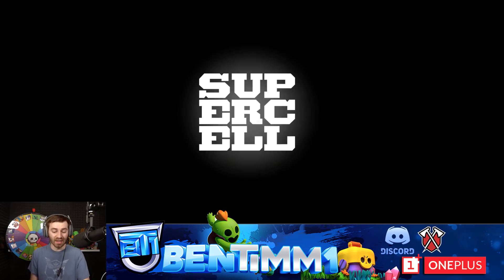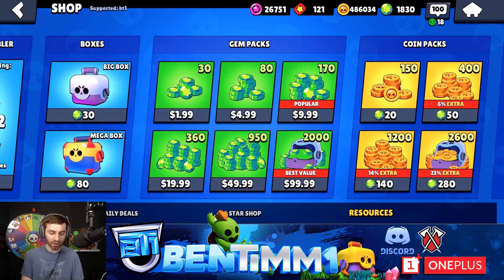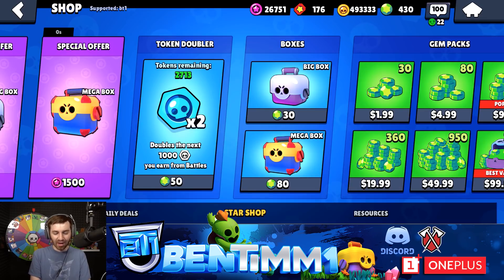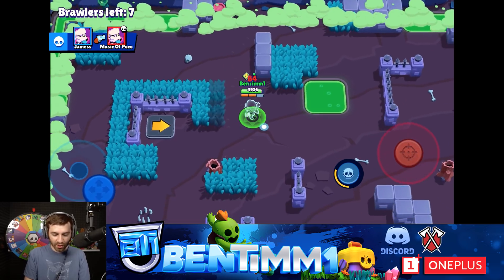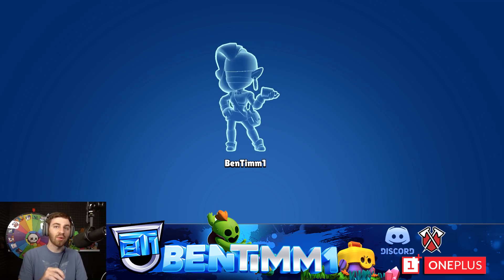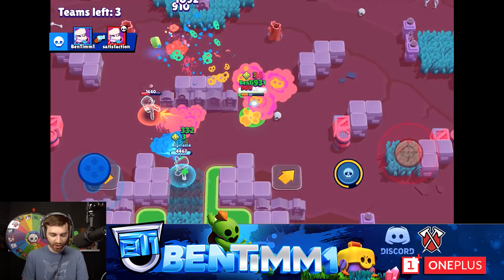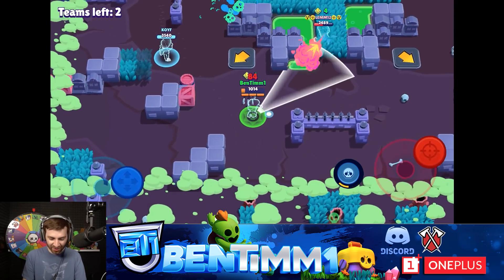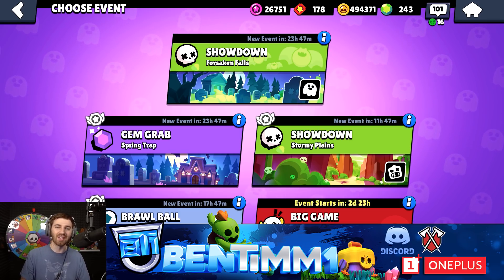WE GOT FREE EMZ! MAX POWER EMZ AT 0 TROPHIES! SHE IS OP IN NEW SHOWDOWN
Brawl Star Unlocking & Maxing Free Brawl Emz at 0 Trophies! Emz in New Update Showdown Mode Graveyard Shift!

Use my creator code BT1 in the shop!